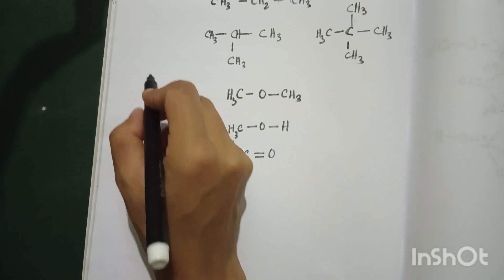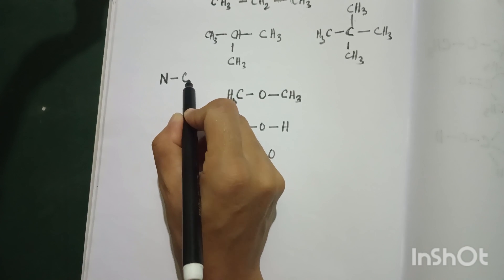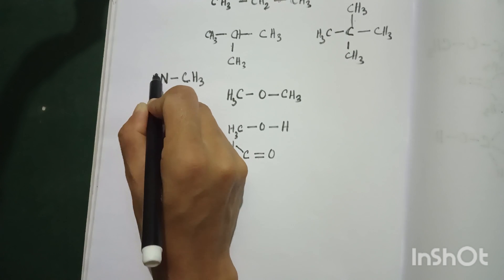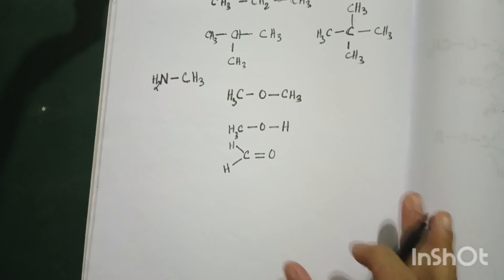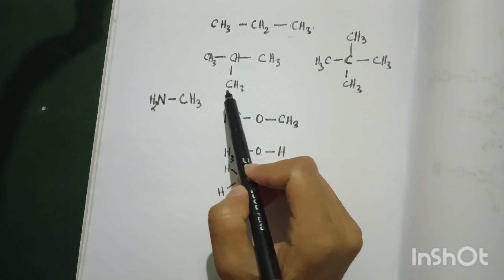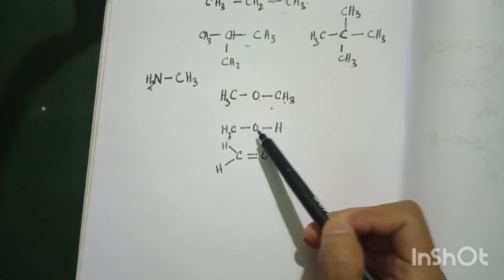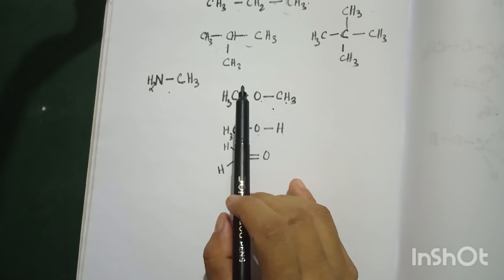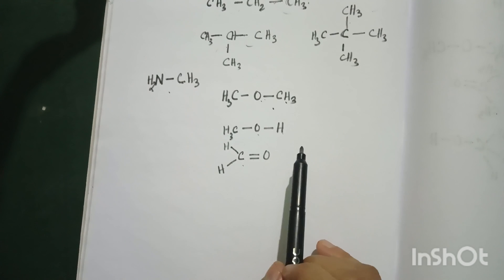How to study Organic chemistry?? Part 1